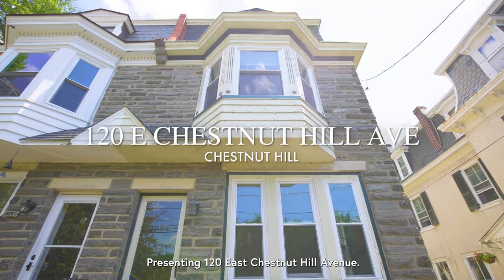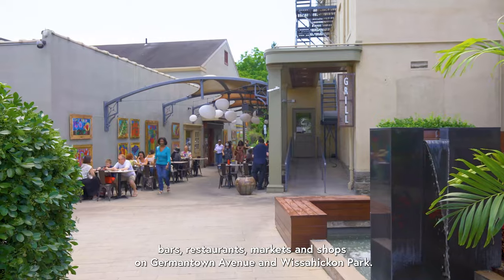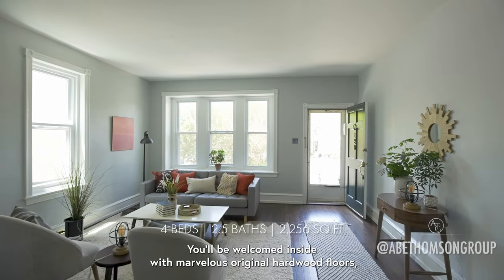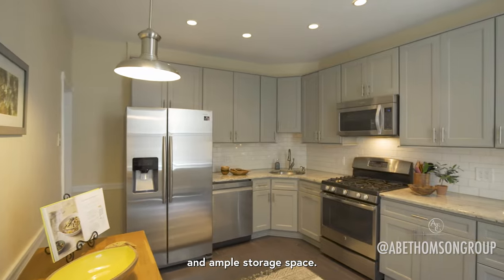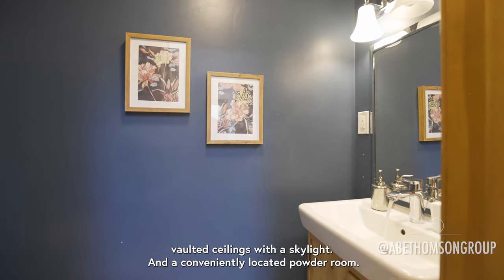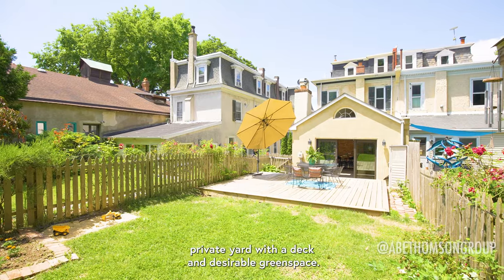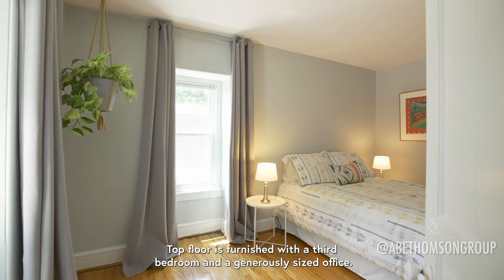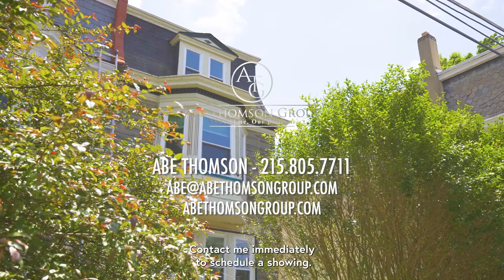Marvelous Victorian in Chestnut Hill - ATG Branded